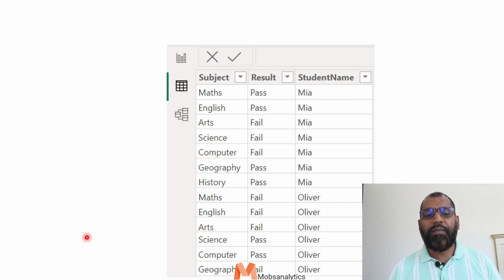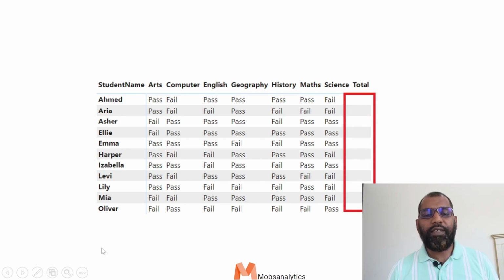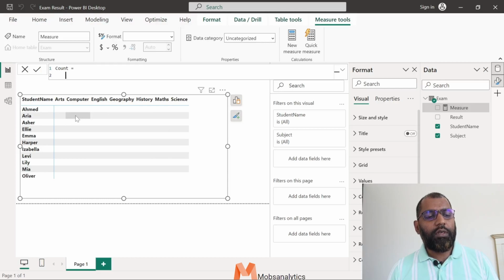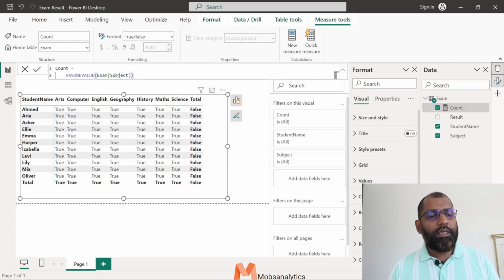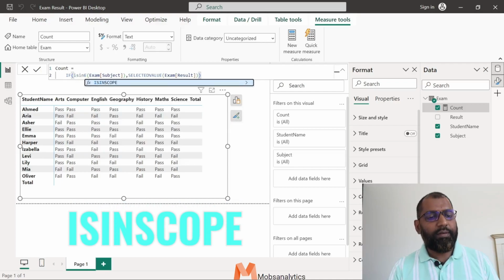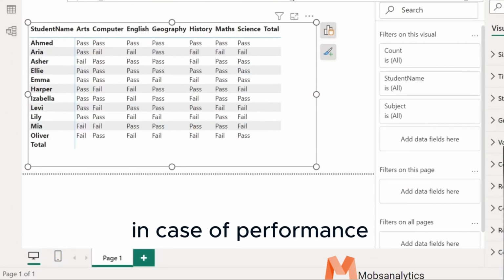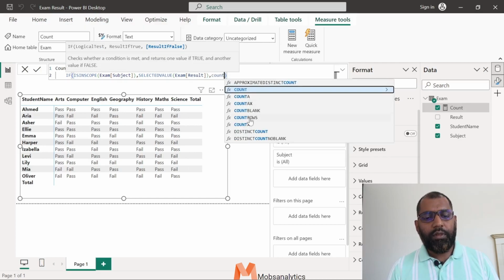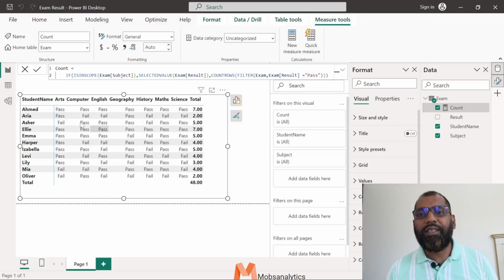Counting Passed Subjects per Student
Count the number of subject each student passed .
SELECTEDVALUE()
HASONEVALUE()
ISINSCOPE()